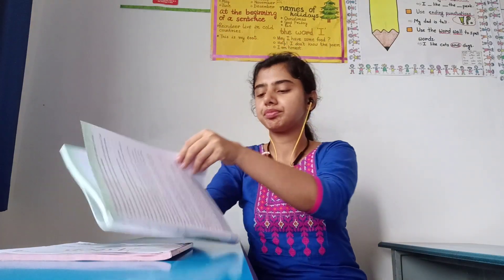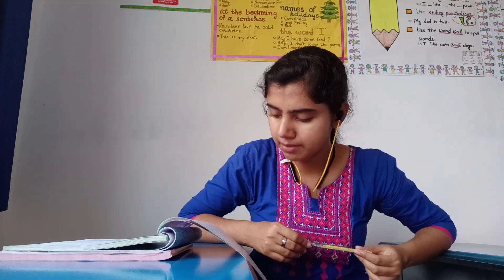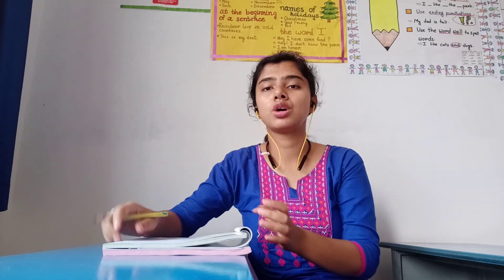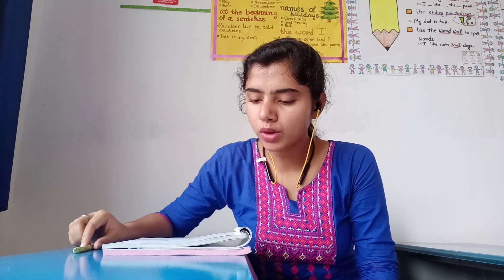Std-III Reader; Chapter 3, Discussion of the Comprehension Part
To me, solving the exercise particularly the questions are important cause they help us to gain more and various perspectives of the story. In this video, I explain my thoughts on the given questions and I expect the children to use my views as a guideline and write their own ideas, own thoughts.